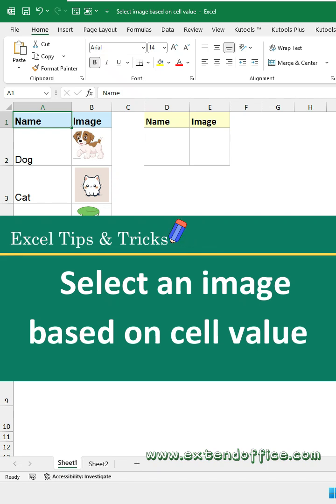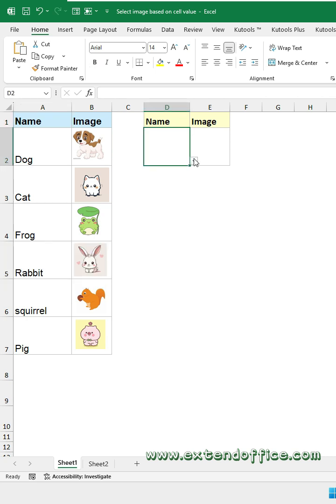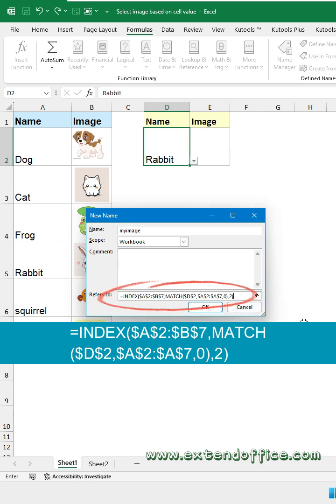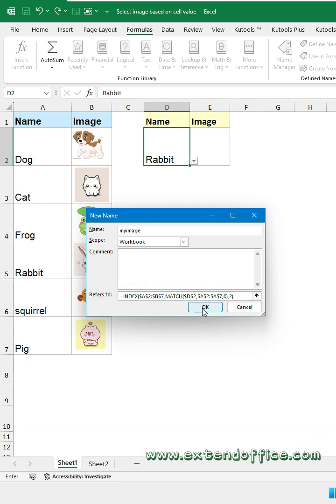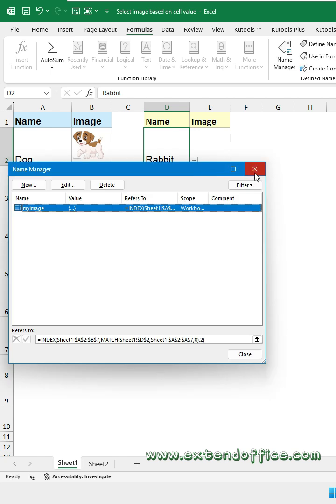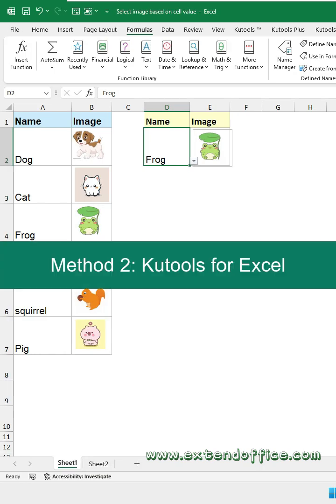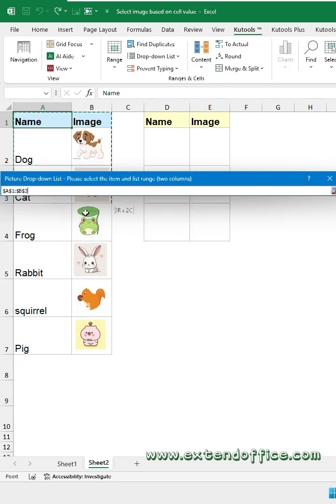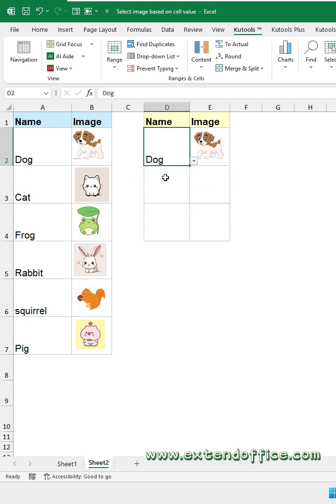Excel Magic: Change Picture Automatically When Cell Changes!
Want to make your Excel sheets smarter by displaying different images based on cell values? Whether you're building a product catalog, interactive report, or dynamic dashboard—this trick will save you hours!